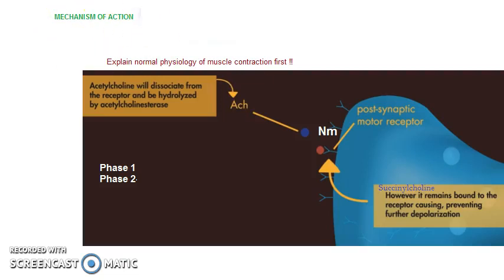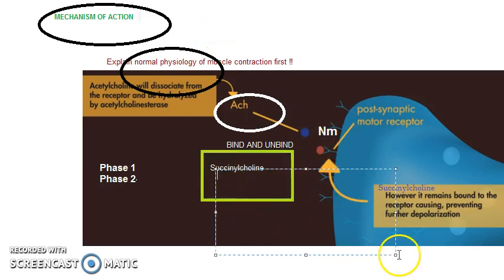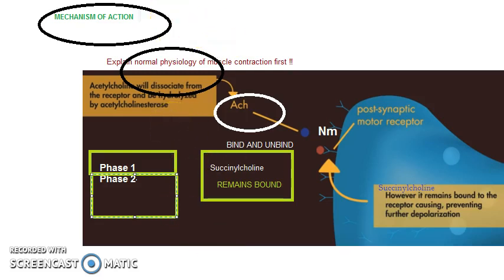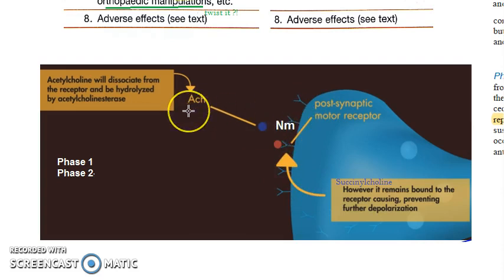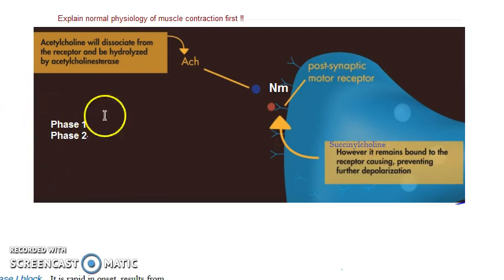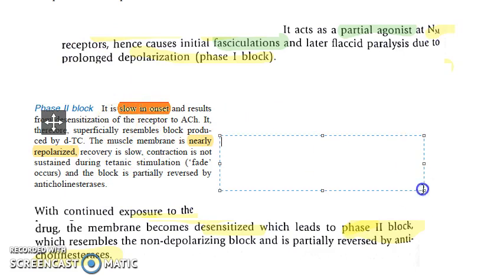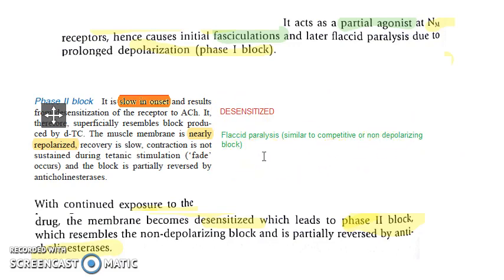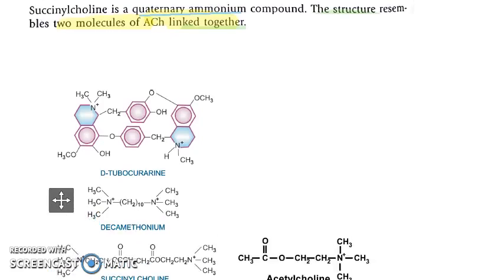Pharmacology 346 b Succinyl Choline Mechanism Of Action Depolarizing SuxaMethonium